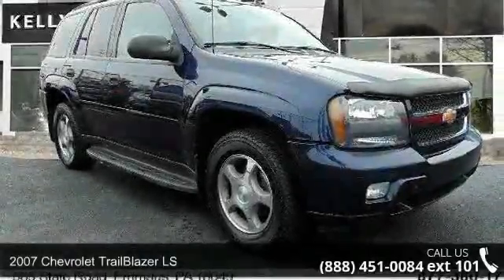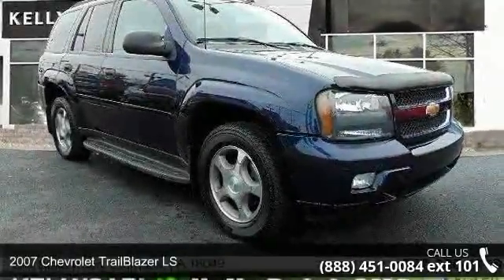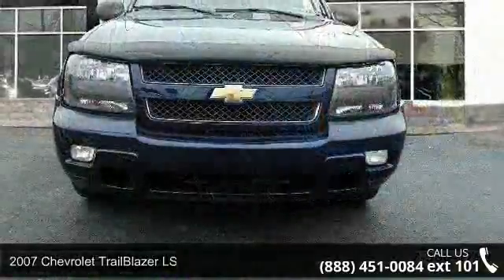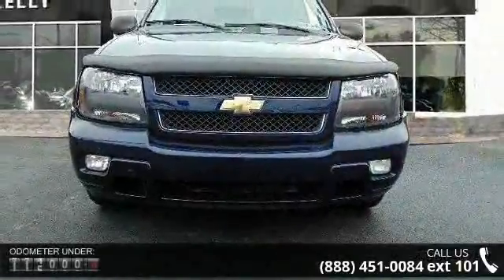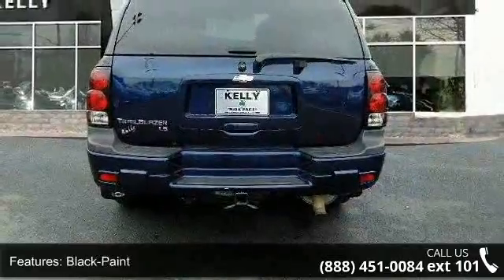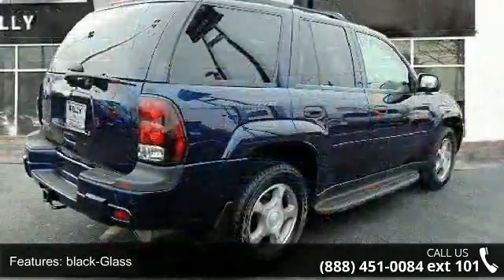2007 Chevrolet TrailBlazer LS - Kelly Car - Emmaus, PA 18049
2 Keys, 3 Day Money Back Guarantee, Clean Vehicle History, Fully Serviced with Brand New PA Inspection, Keyless Entry, Luggage Rack, No Open Recalls, and Steering Wheel Controls. Sun, Sound & Entertainment Package (Bose Premium Audio Speaker System Feature and Power Tilt-Sliding Sunroof w/Express-Open), 4WD, Black Roof-Mounted Adjustable Luggage Rack, Body-Color Bodyside Moldings, Electric Rear-Window Defogger, Electronic AutoTrac Transfer Case, Front Color-Keyed Carpeted Floor Mats, Power-Adjustable Black Outside Mirrors, Preferred Equipment Group 1SB, Rear Color-Keyed Carpeted Floor Mats, Remote Programmable Keyless Entry, Solar-Ray Deep-Tinted Glass, Theft-Deterrent Alarm System, and Trailering Wire Harness Connector In Bumper. Our Risk Free story includes: 1) 3 day or 150 mile money back guarantee. 2) 30 day or 1500 mile replacement guarantee.